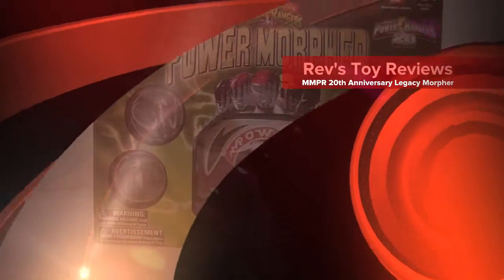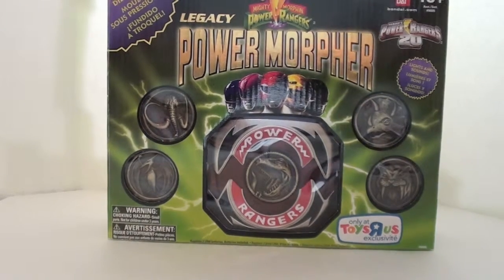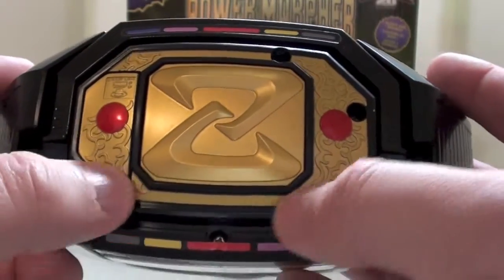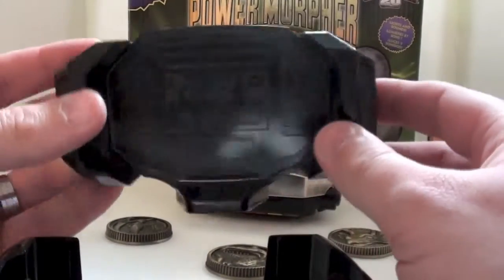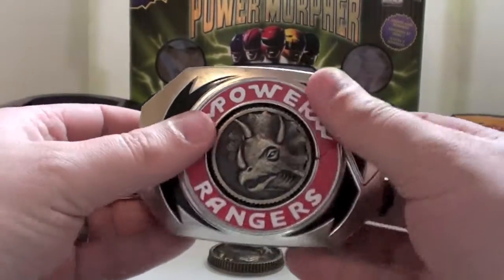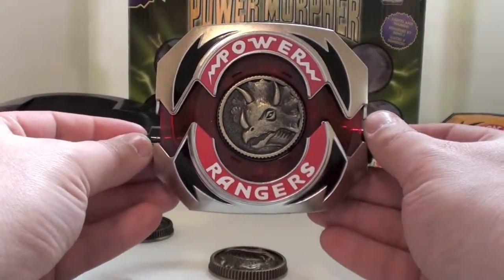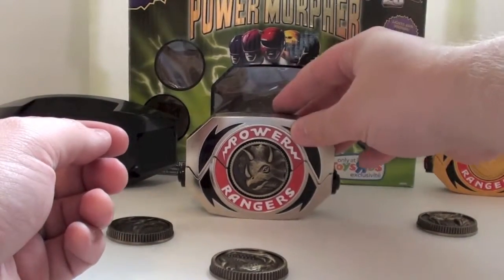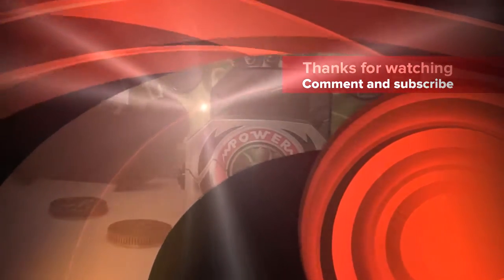Rev's Toy Reviews #04 - MMPR 20th Anniversary Legacy Morpher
Rev's back with another review!
Today: The 20th Anniversary Legacy Morpher! In all its die-cast shiny glory!